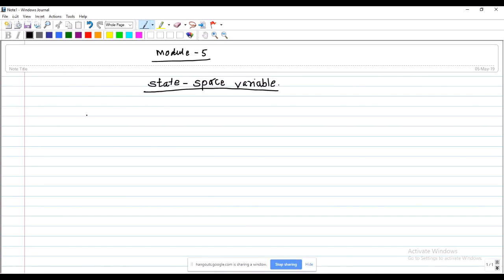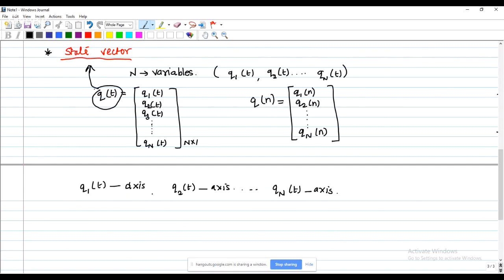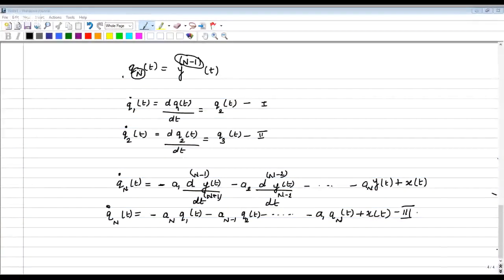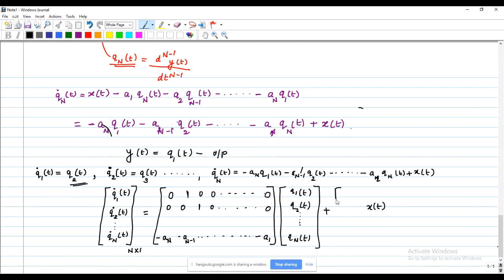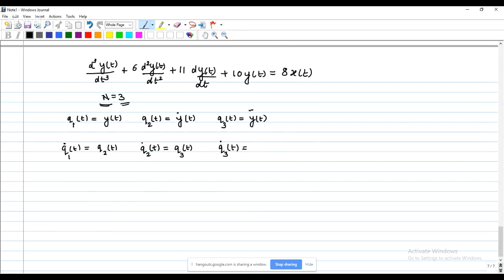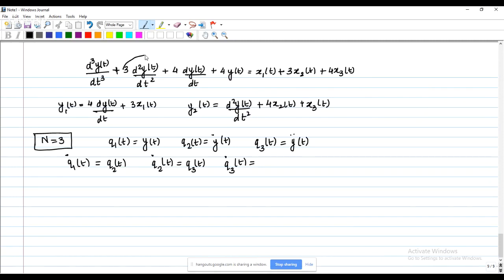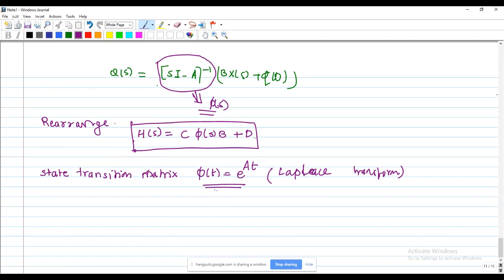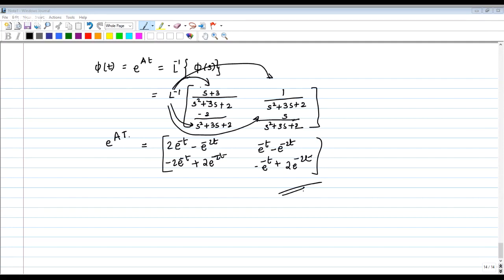State Space variable lecture (Signals and Systems)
THis lecture provides an introduction on how to implement state space methods to analyse LTI systems